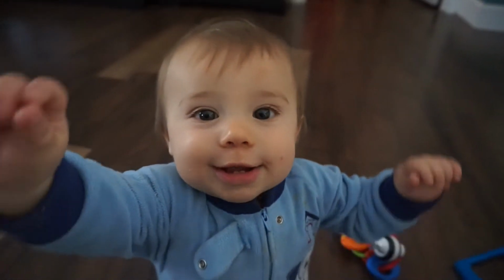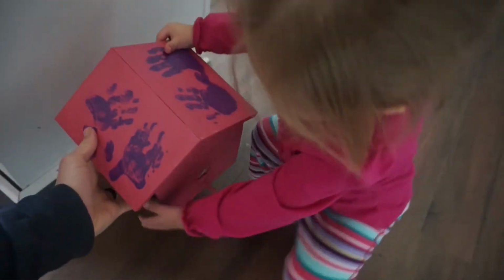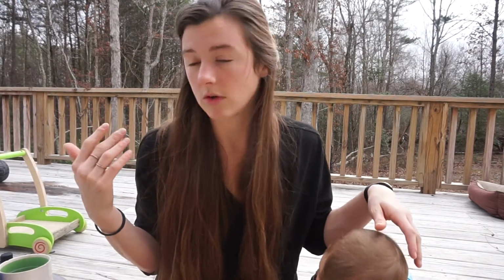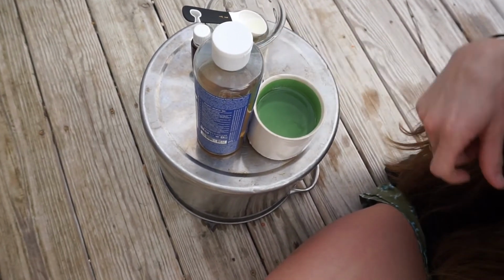how my camera broke....